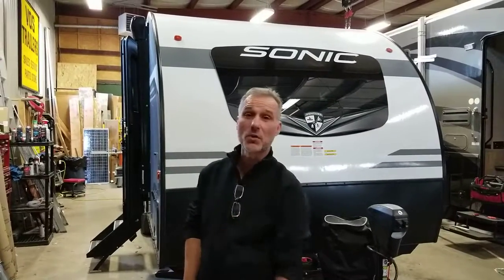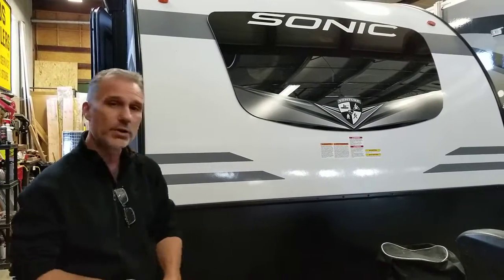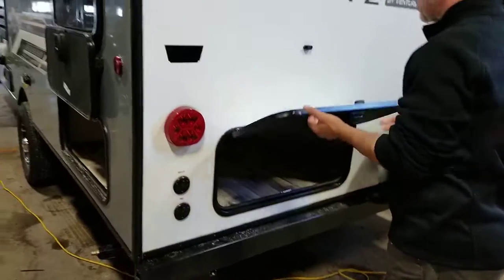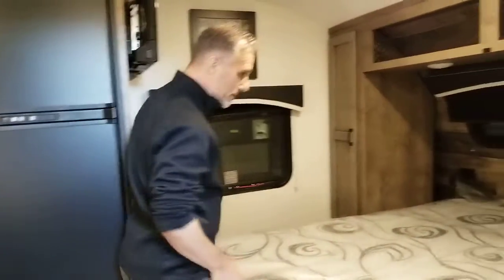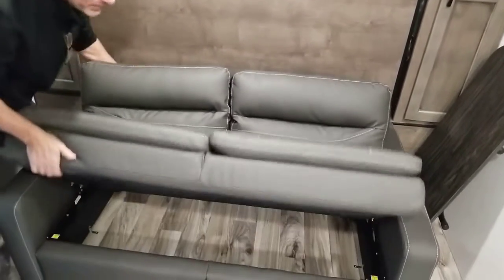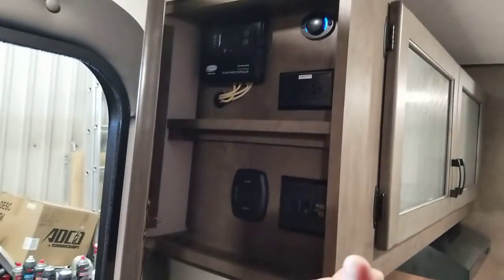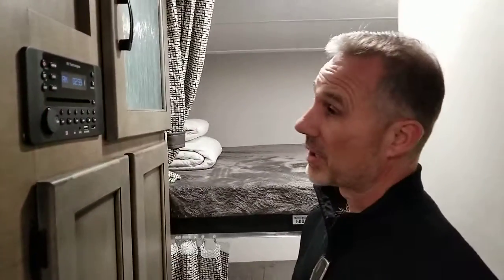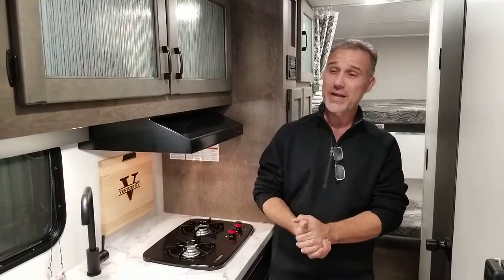2023 VENTURE RV SONIC LITE 170VBH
2023 VENTURE RV SONIC LITE 170VBH from Vos Trailers in Ottawa, Ontario